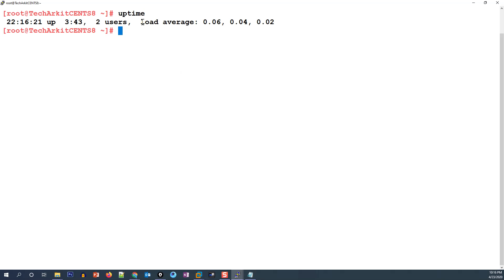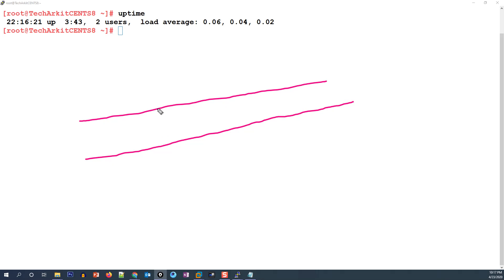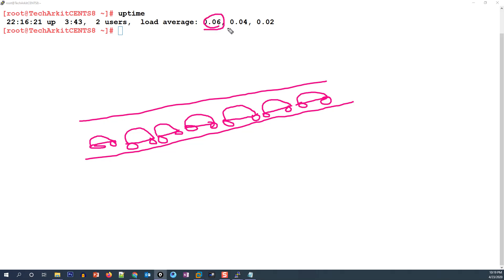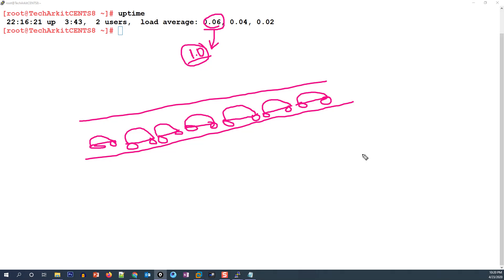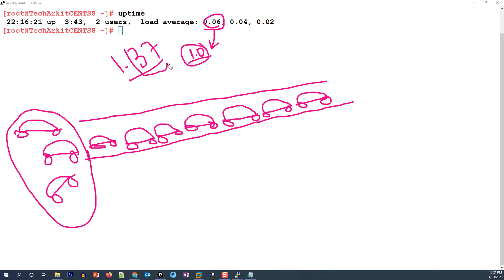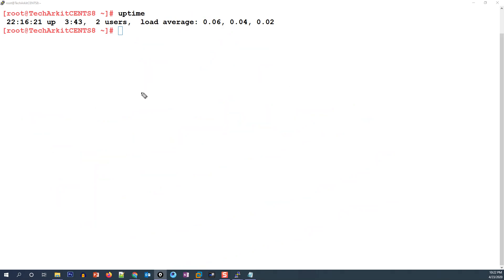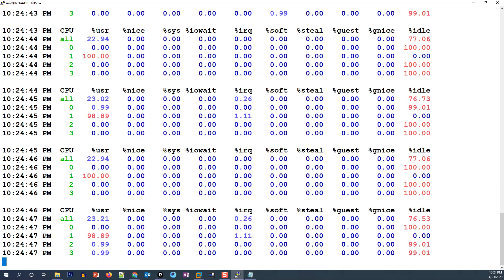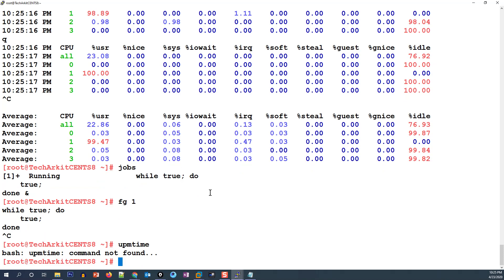Linux System Load Average | Understand Load Average from command output | Tech Arkit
Load average figures giving the number of jobs in  the run  queue  (state  R)  or  waiting for disk I/O (state D) averaged over 1, 5, and 15 minutes.